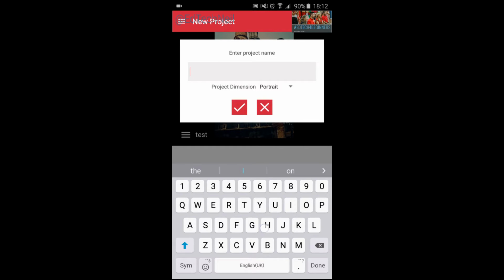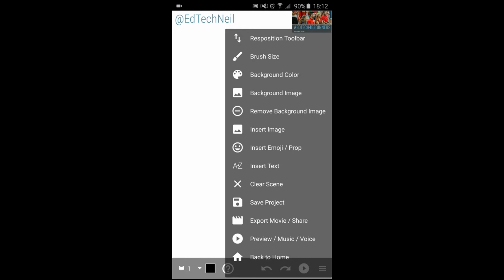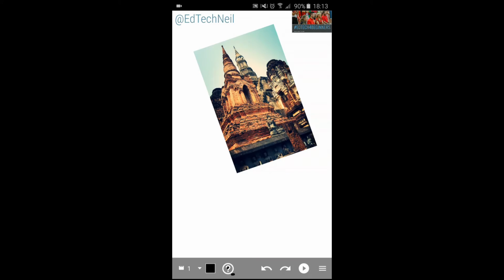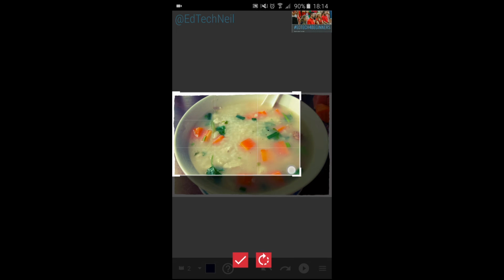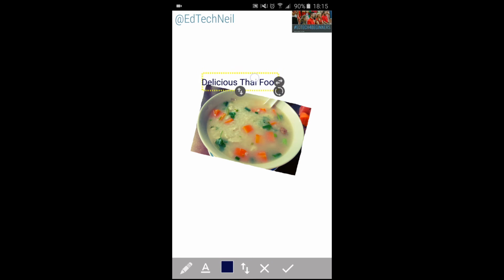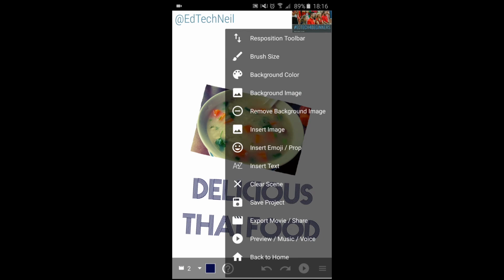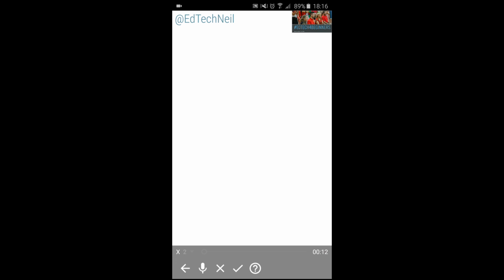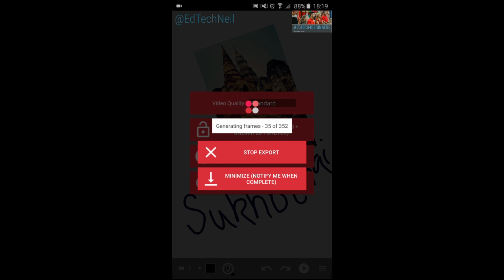Edtech tutorial: How to use the App 'Draw My Story'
Tomorrow, I'm going to ask my students to use the App 'Draw My Story' to recount their holiday.

Draw my story is a free Android App in which you can create a story/movie. You start with a number of slides and then simply add pictures, drawings and text to each slide. Finally, record a voice over. The App then makes it into a movie.